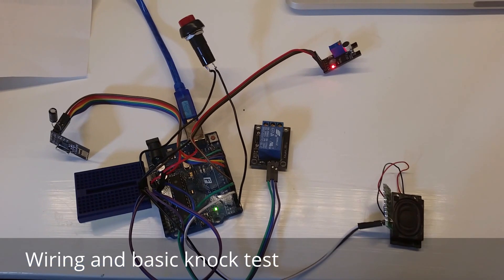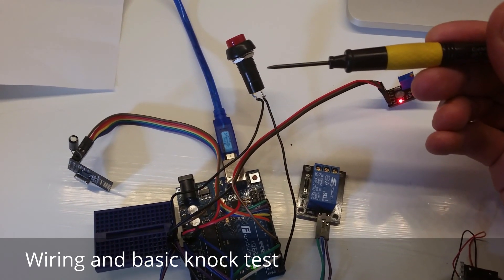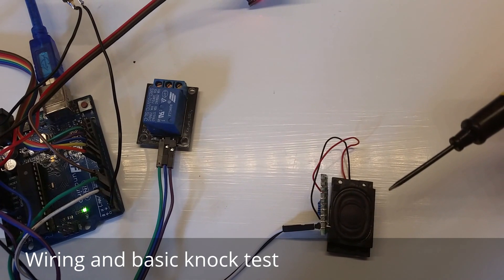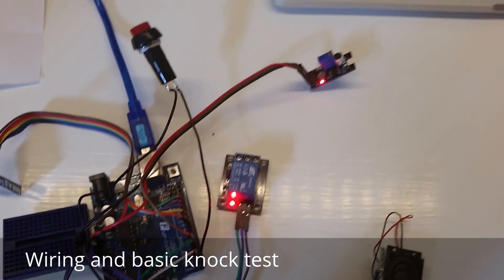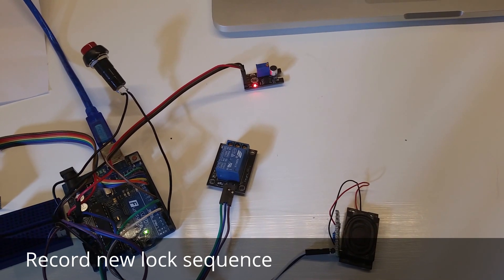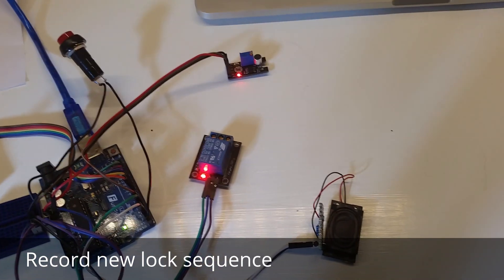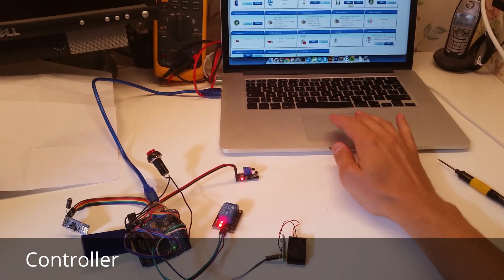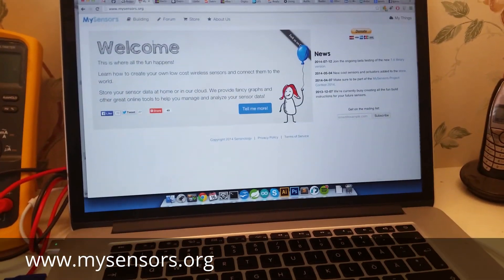Secret Knock Sensor - MySensors.org